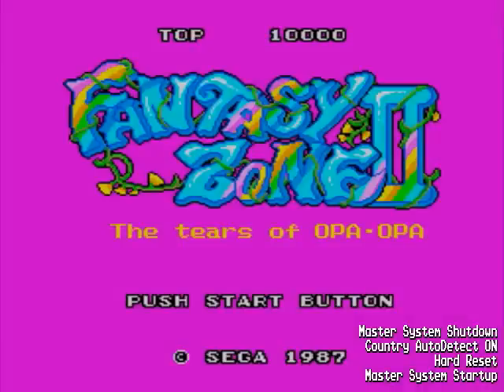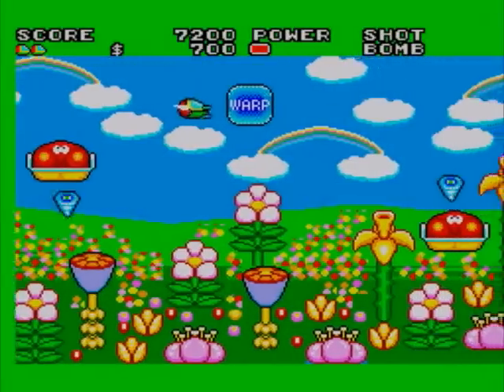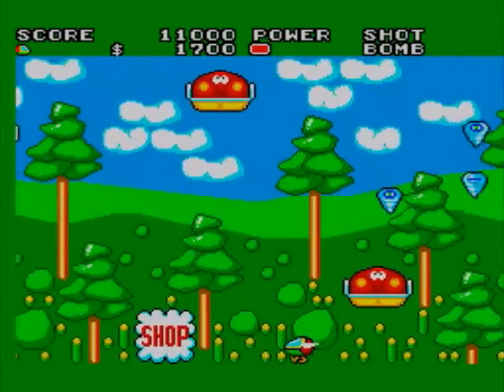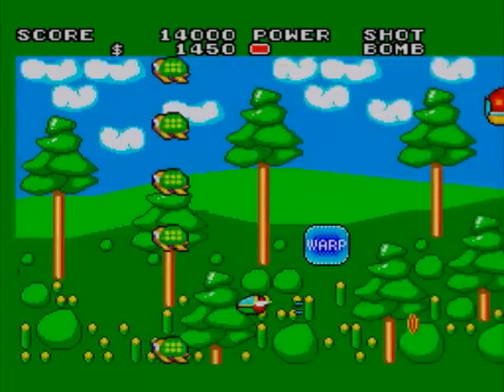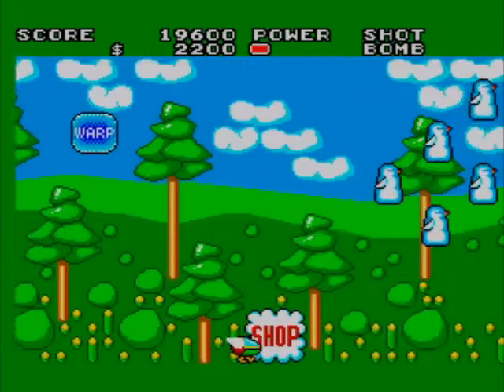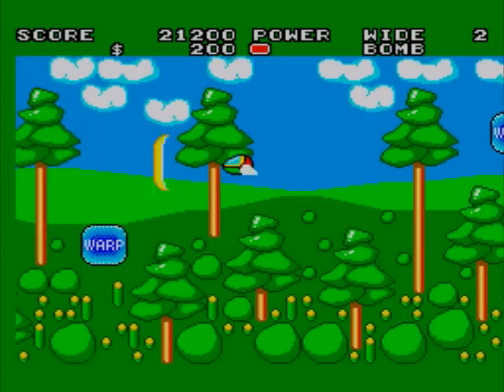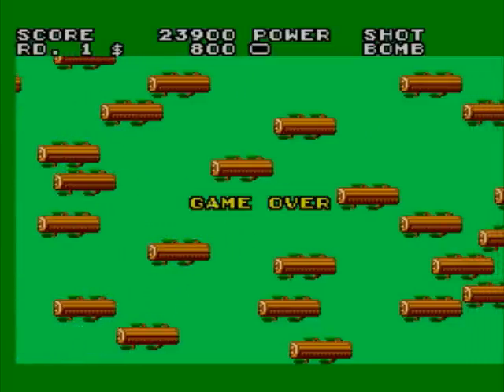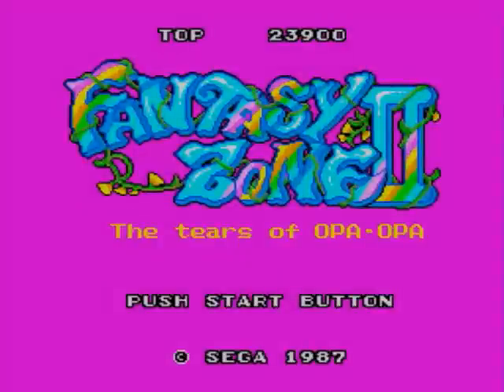Sega Master System - Fantasy Zone II: Tears of Opa-Opa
Who is Opa-Opa? The mystery is never revealed. FZII is basically a graphical upgrade to FZI, so there is little new to say.